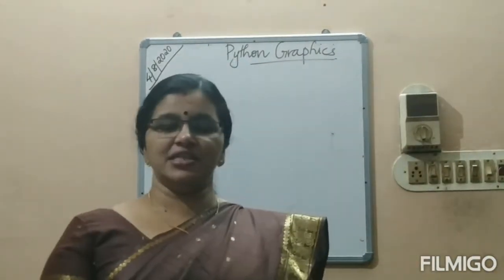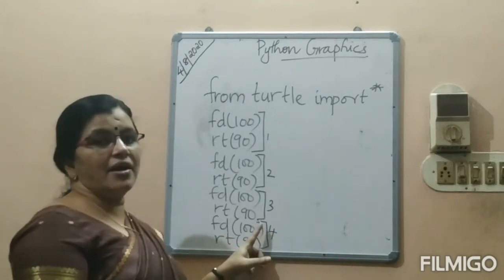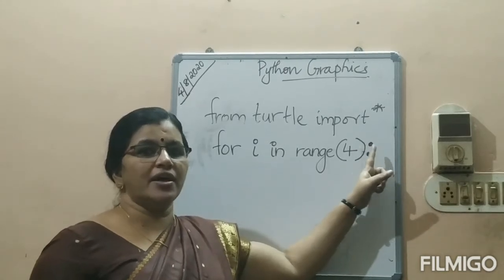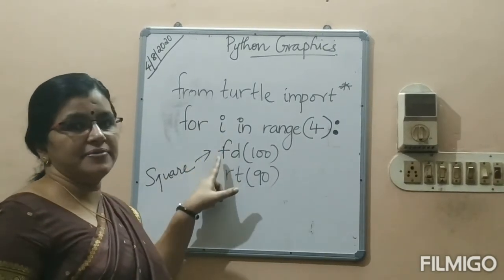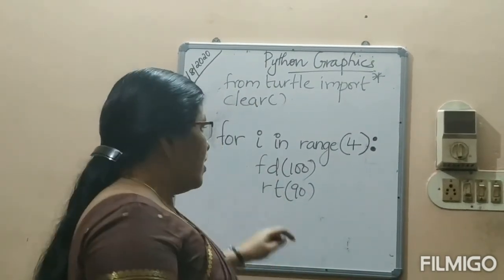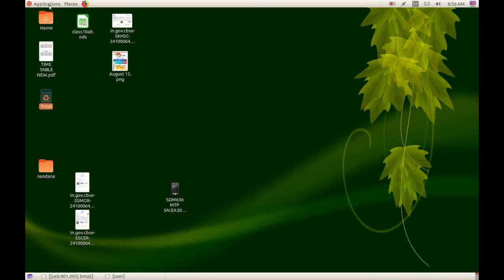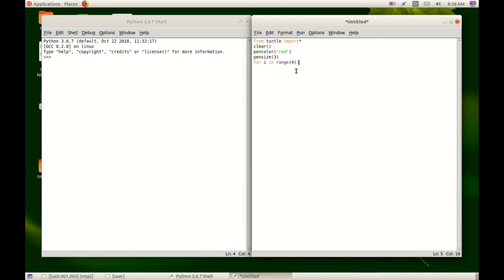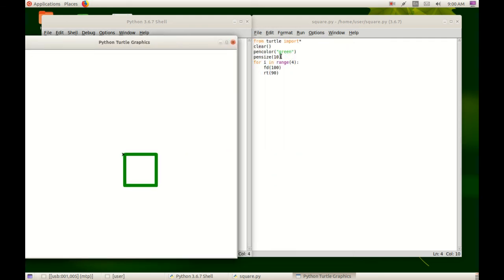CLASS 10 PYTHON GRAPHICS PART 5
SSLC
CLASS 10
STATE SYLLABUS
ICT TEXTBOOK
CHAPTER 4
PYTHON GRAPHICS
PROGRAMMING LANGUAGE